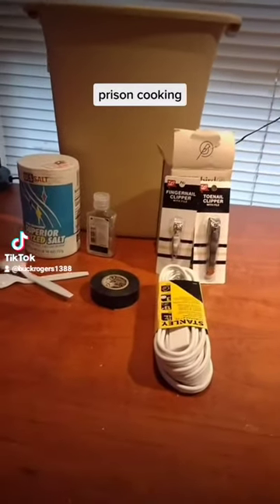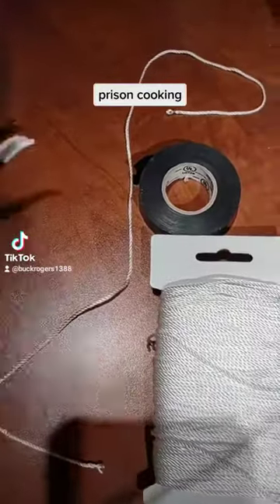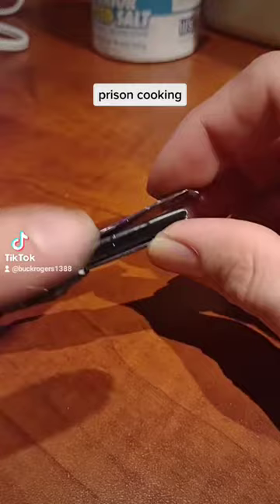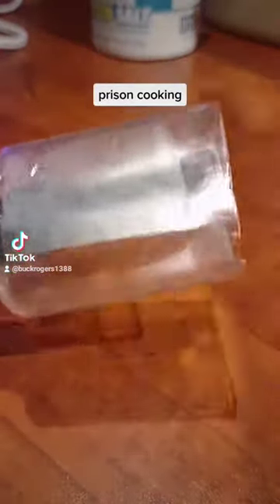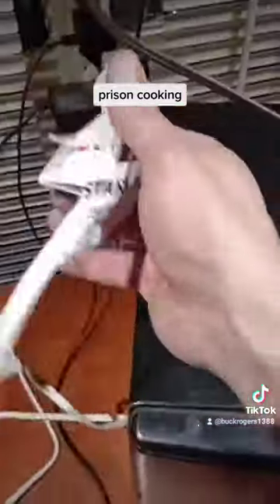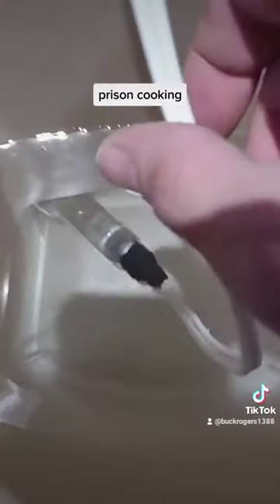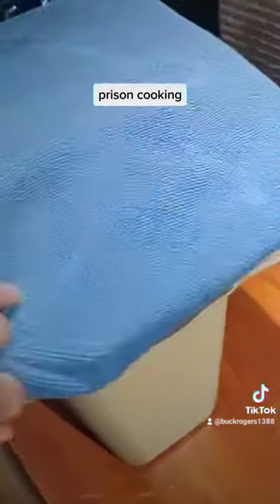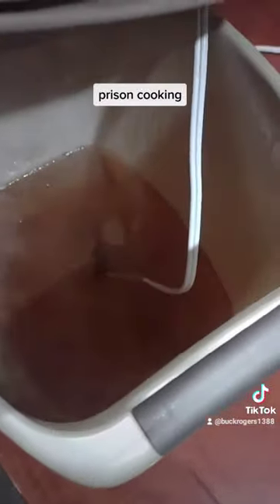prison: making a stinger to cook food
showing how to make a stinger which we use in prison to cook food